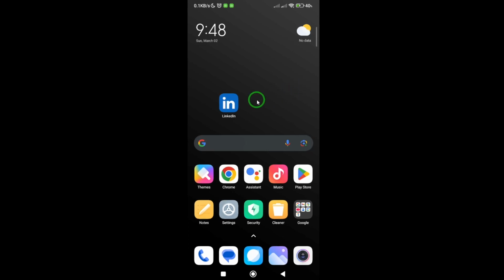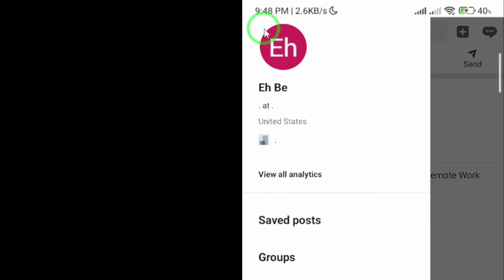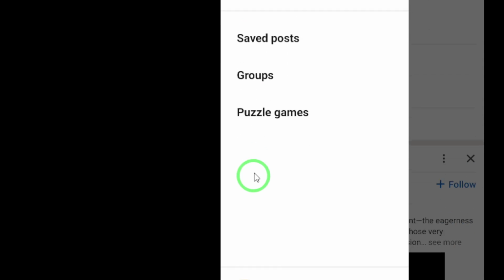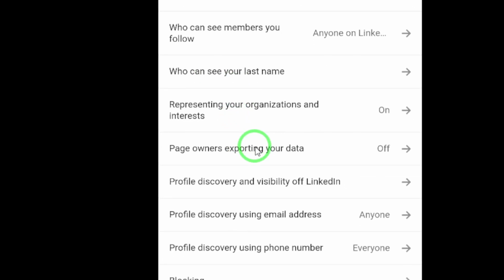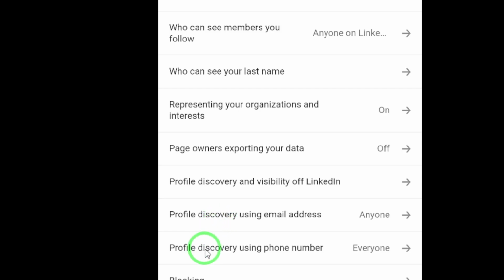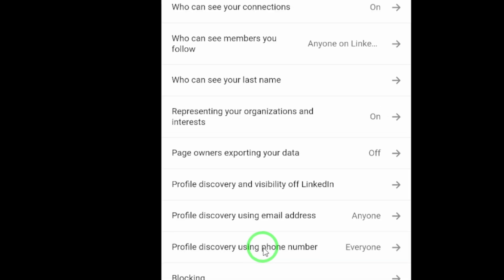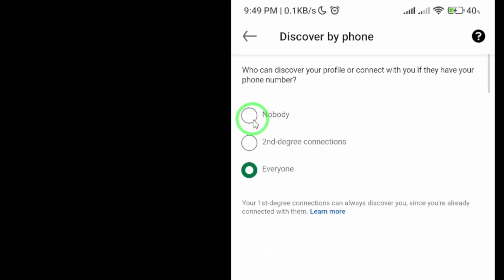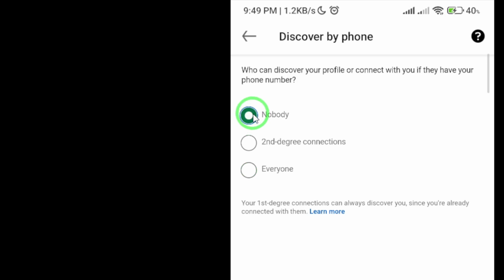How To Disable Discovering You By Your Phone On LinkedIn (Updated)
Learn how to disable the "Discovering You By Your Phone" feature on LinkedIn with this easy, step-by-step guide. Protect your privacy and control who can find your profile using your phone number in just a few clicks.

Steps:

1. Open the LinkedIn app.

2. Click on the "Me" icon at the top left corner.

3. Go to "Settings and privacy," then select "Visibility."

4. Click on "Profile discovery using phone number."

5. Choose "Nobody."

Timeline:
00:00 Start
00:12 How to do it
01:05 End